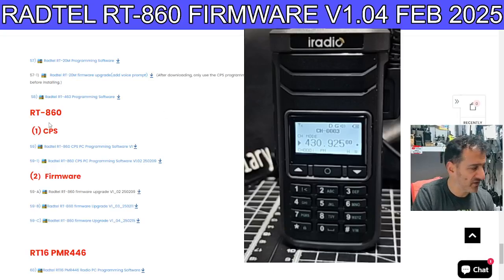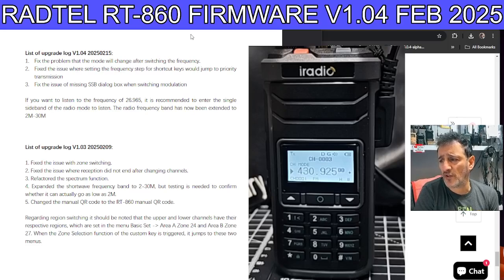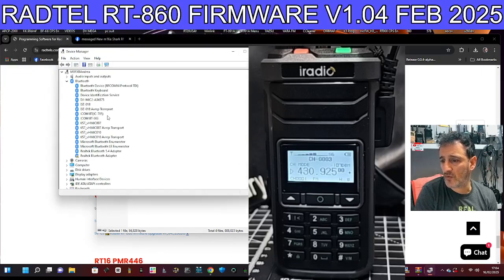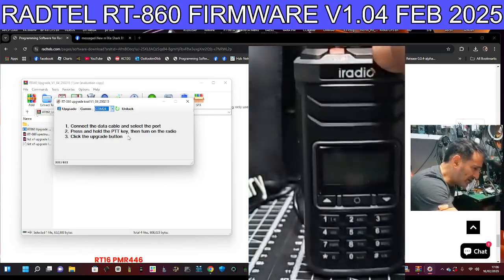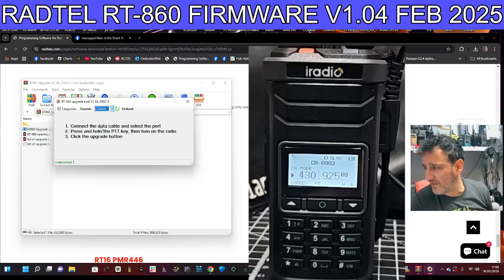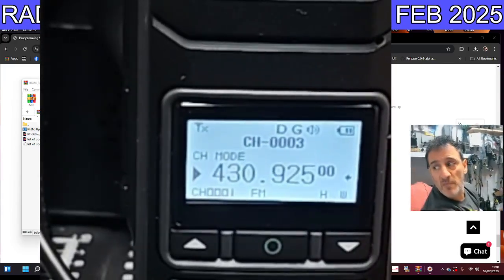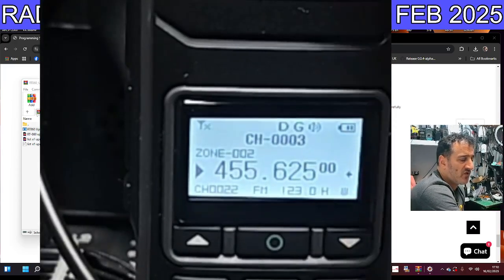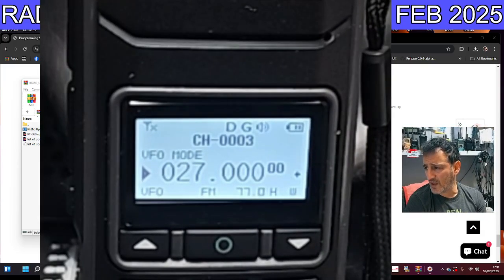RADTEL RT860/UV88 Firmware install v1.04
Radtel Firmware